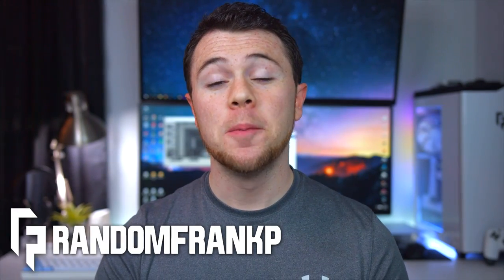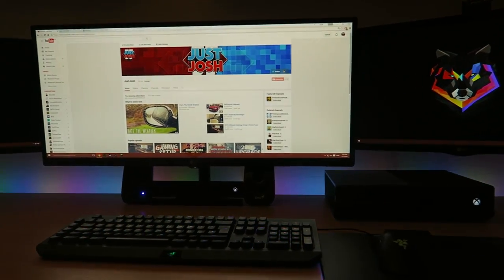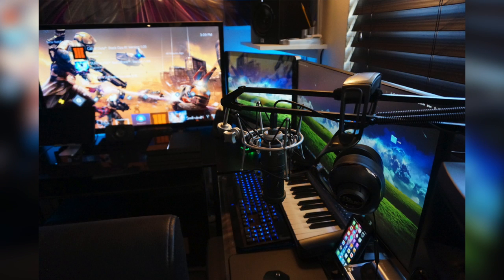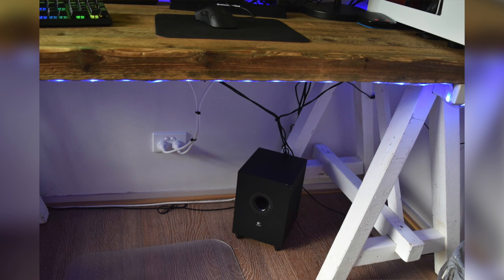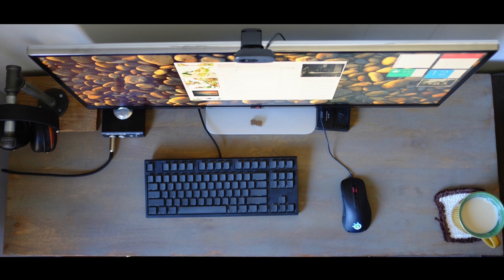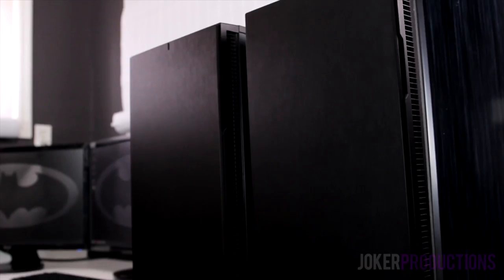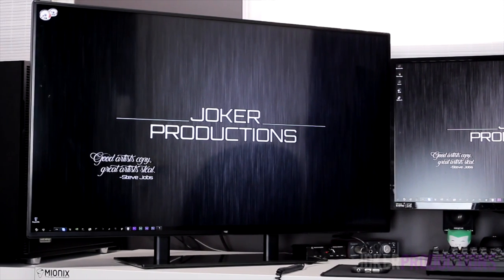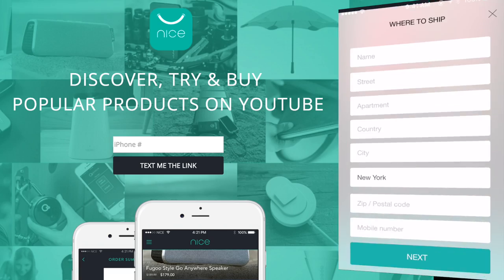Room Tour Project 35 - Best Gaming Setups ft. Joker Productions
▽  Check Description for links & product's shown!  ▽

— Just Josh —
LG Ultrawide Monitor
21” LG Monitor
Razer Deathadder Mouse
Razer Chroma Keyboard
Razer FireFly
Blue Yeti Microphone
Rode Mic Arm
LED Lights
Astro A40 Headset
Astro Mixamp
Xbox One
Dx Racer Chair
Cm Storm Scout Advanced Warfare Case
Nvidia GeForce GTX 780
AMD FX-6350 CPU
RGB Light Strips

— Ryu Kondo —
70" Vizio 4k TV
46" Sony 1080p 3D TV
Philips Hue Lightstrip
Phillips Bloom
Playstation 4
Xbox One
Home Theater Chairs
34" Ultrawide LG Monitor
Logitech MX Master Mouse
Razer Blackwidow Keyboard
Razer Firefly Mousepad
Logitech 5.1 Surround Sound System
Blue Mo-Fi Audiophile Headphones
Audio Technica AT2020 Microphone
Steinberg UR22 Audio Interface
Xbox One Elite Controller
JBL LSR308 Studio Monitors
JBL Studio Subwoofer
Definitive Technology W Studio 5.1 Soundbar + Subwoofer
Apple Watch 42mm Edition
iPad Pro 128gb

— Klevin T —
BenQ RL2455HM 24” Monitor
Intel i7-4790k
MSI GTX 970 GPU
NZXT Phantom 240 Case
Corsair Gaming K70 RGB Keyboard
Razer Deathadder Chroma
Astro A50 Headset
Logitech Z506 5.1 Channel Speakers
RGB Light strip

— Code Samurai —
LG Ultrawide Monitor
Steelseries Rival 300 Mouse
Code 87 Keyboard
Grace M9XX DAC/AMP
Fostex TH-X00 Headphones
Intel i7-5820k CPU
EVGA GTX 980 Ti

— Joker Productions —
Seiki Pro 40.0” 4K Monitor
Mayflower O2 DAC/AMP
Creative T4W Speaker System
Mionix Castor Mouse
WAS Keyboard
Fractal Design R5 Quiet Case
Intel i7-5820k CPU
Black Corsair Vengeance RAM
EVGA GTX 980Ti
Be Quiet Dark Rock 3 Cooler
ASUS VE247H 23.6" Monitor
ASUS VG248QE 24” Monitor
i7-6600k CPU
EVGA GTX 970 Hybrid GPU
IKEA Desk

If you want to submit your setup:
1. Upload 10 photos of your setup, pc (open & closed), and all gear/peripherals to an Imgur album
2. Include in the album description your entire PC specs and all gear/peripherals you have